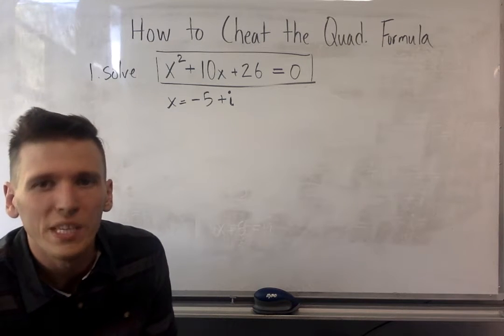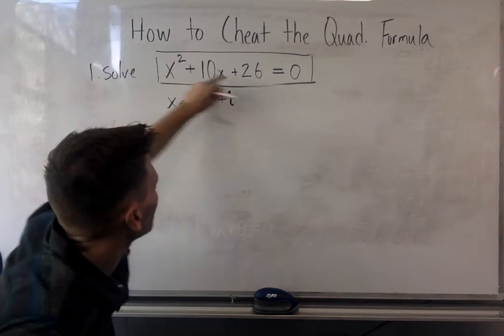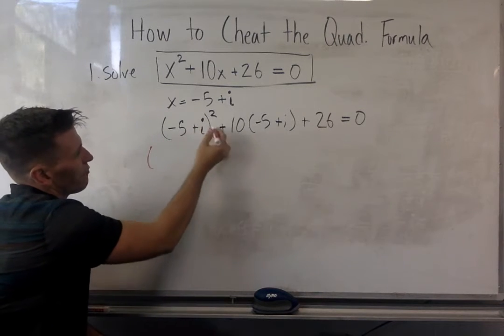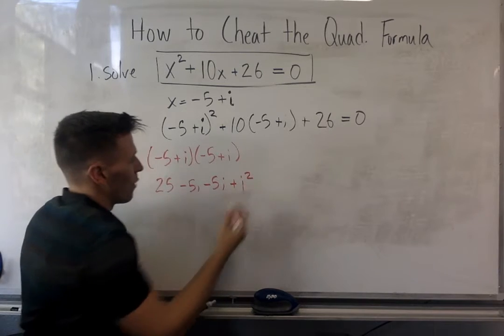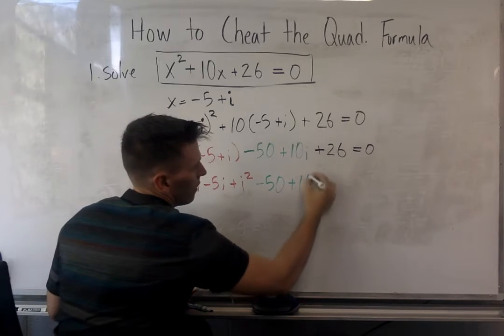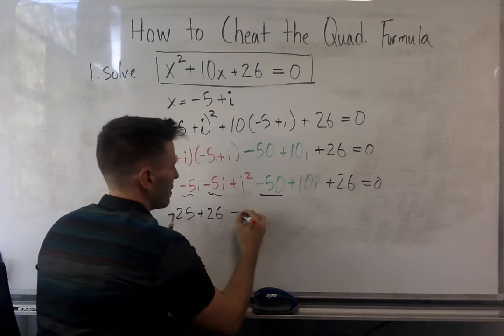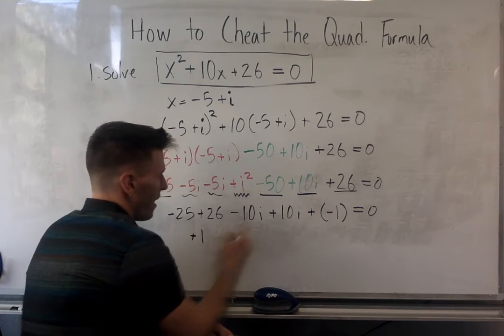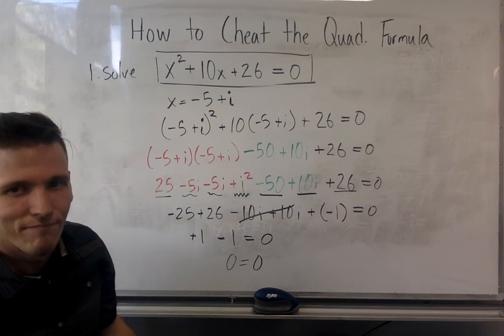Completing the Square, (verifying answers)